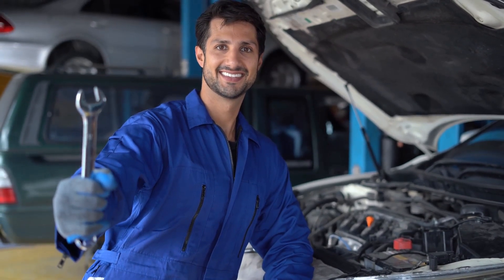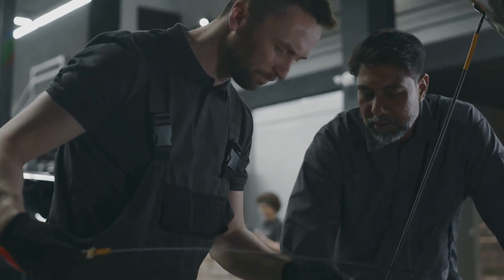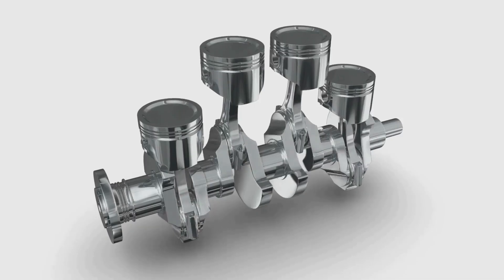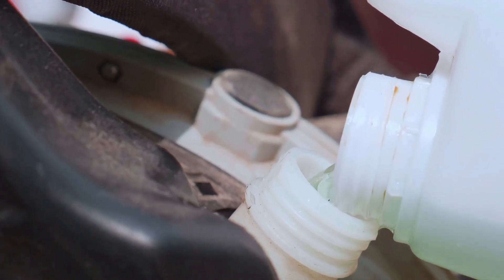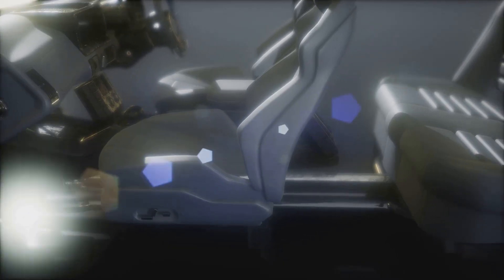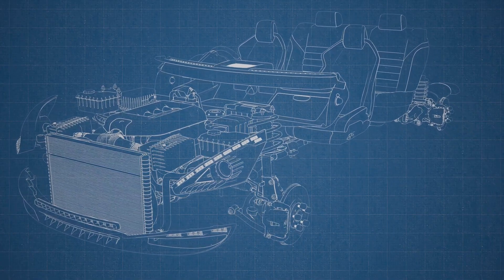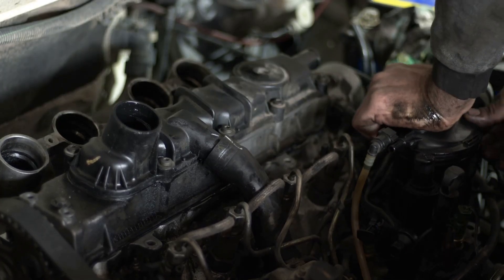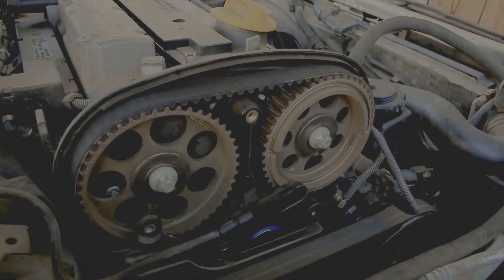How a Car Engine Works A 10 Minute Guid 2025 04 19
How a Car Engine Works | Internal Combustion Engine Explained 🚗

Ever wondered what really happens under the hood of your car? In this video, we break down the working of a car engine step by step — from air intake to exhaust. Whether you're a car enthusiast or just curious, this visual guide will help you understand the magic of the internal combustion engine.

✅ Learn about:

The 4-stroke cycle: Intake, Compression, Power, Exhaust

Key engine components: Pistons, Crankshaft, Camshaft, Valves, and more

How fuel and air create power

What makes an engine efficient (or not!)

📽️ Perfect for beginners and anyone who wants to understand the basics of how cars move.